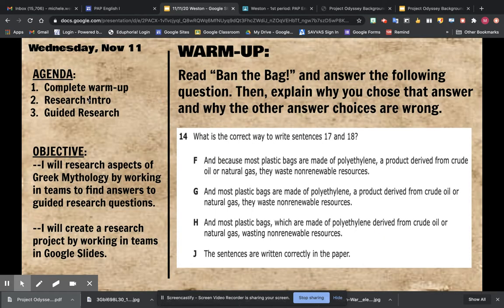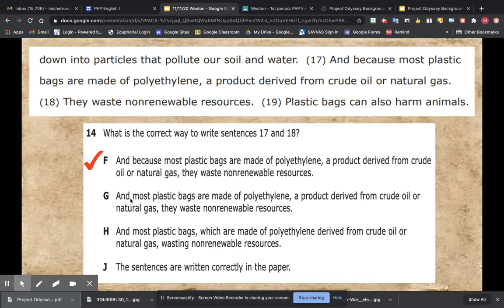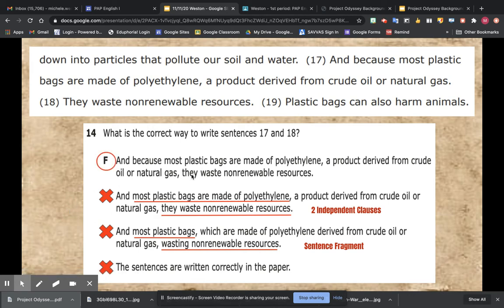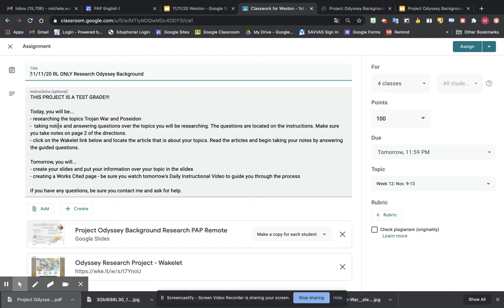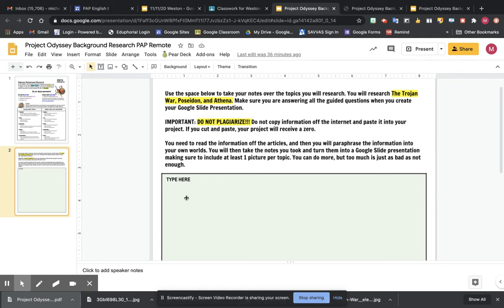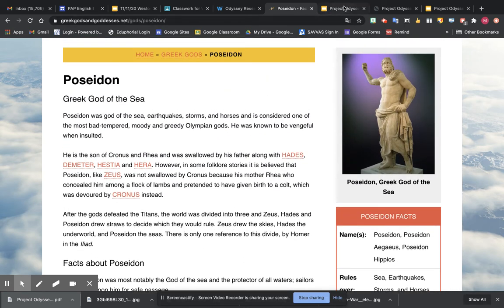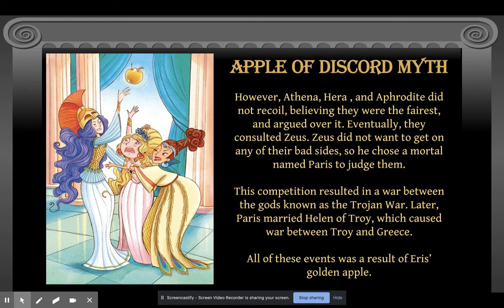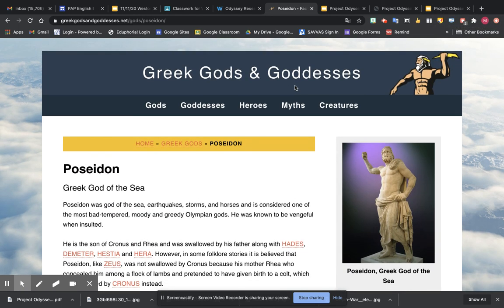11/11/20 Video Presentation Weston